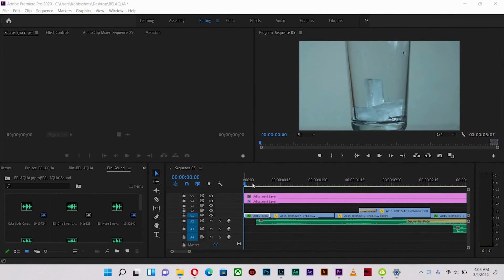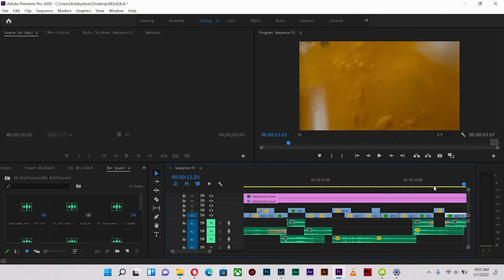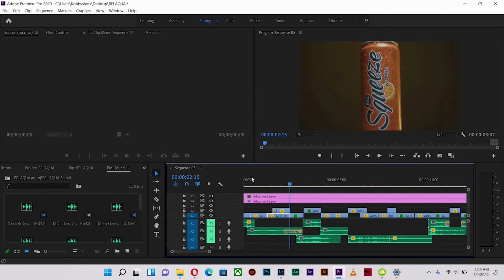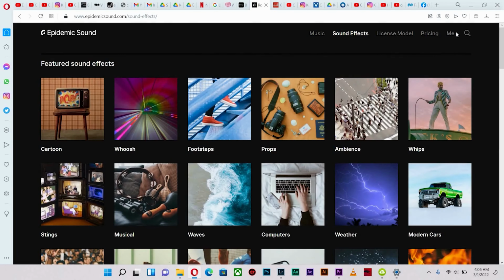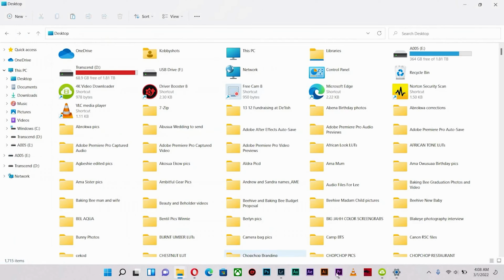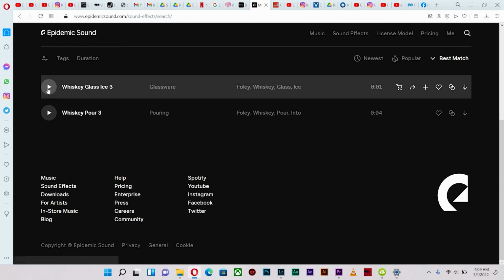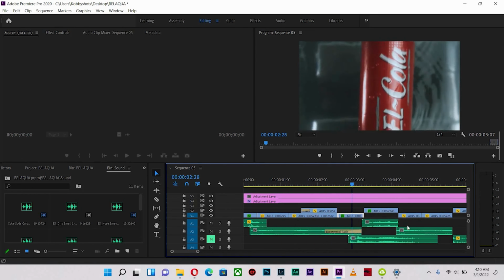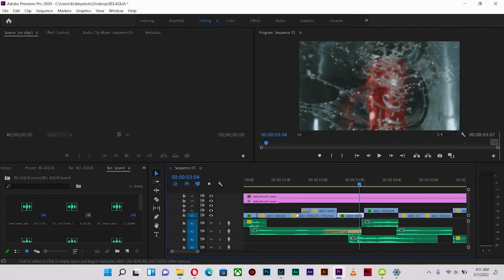STOP MAKING BORING VIDEOS - HOW TO EDIT B-ROLL WITH GOOD SOUND DESIGN - Adobe Premiere Pro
It is time to put a stop to making boring videos. This video allows me to demonstrate how I go about my sound design via a walkthrough in Adobe Premiere Pro of my previous project for a client.